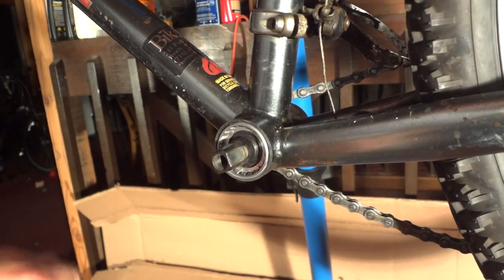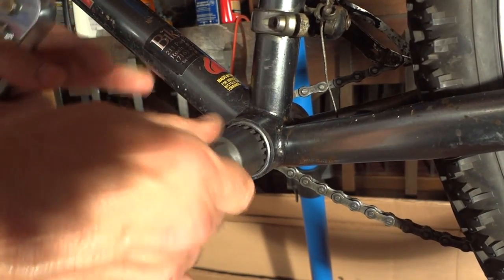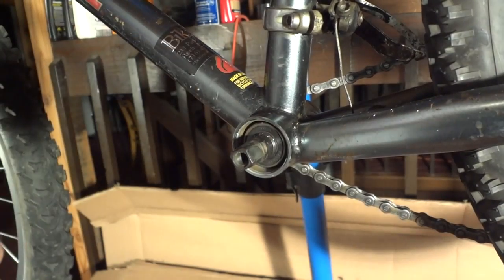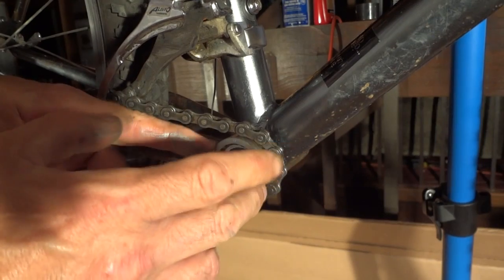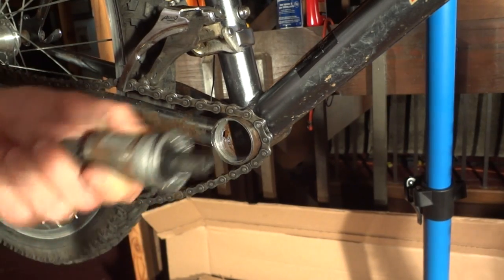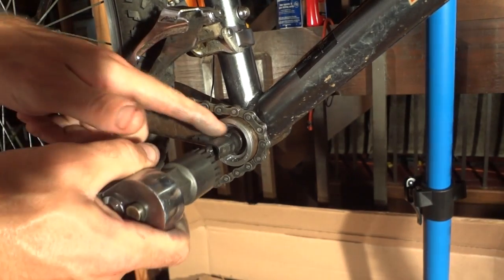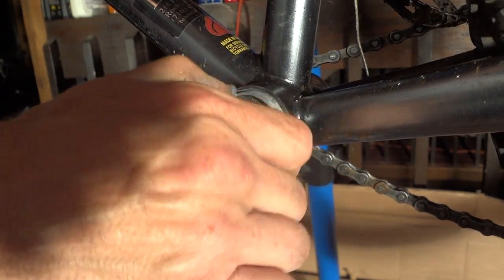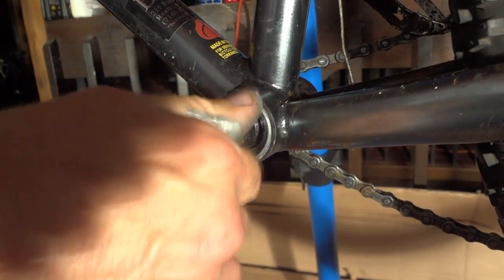How To Remove/Install Sealed Cartridge Bottom Bracket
I show how to remove and install a sealed bearing cartridge type bottom bracket. These are really cool and are a great upgrade for a vintage bike. I installed one on my 1990 Trek 1000 replacing the original caged bearings set up. This bike is a mid 90's Mongoose Sycamore mountain bike.

This is an updated version of the tools I used: Park Tool BBT-22: